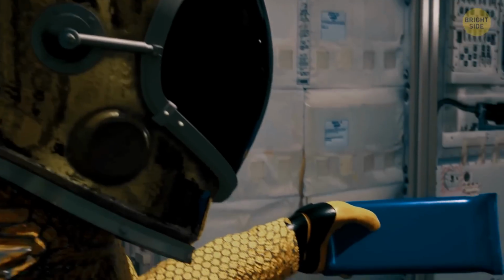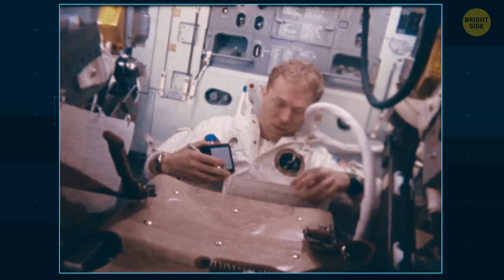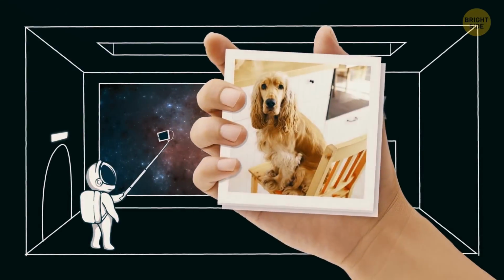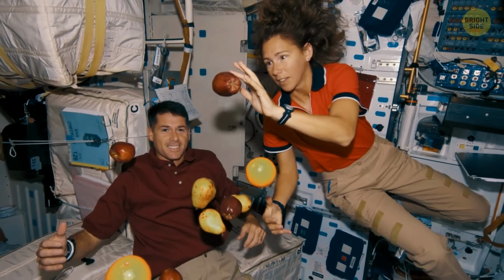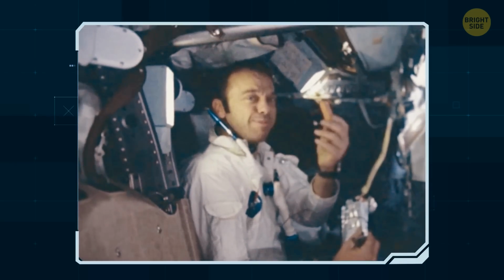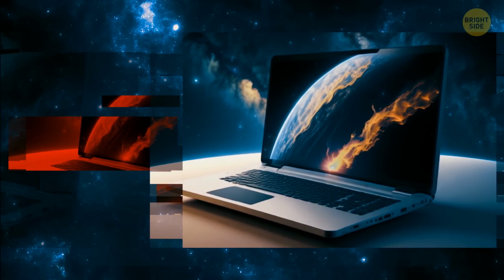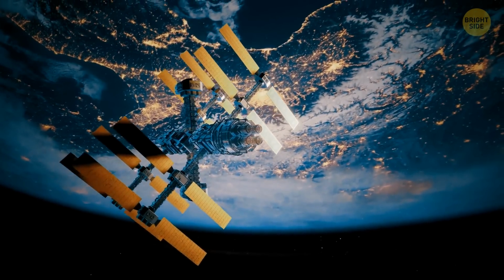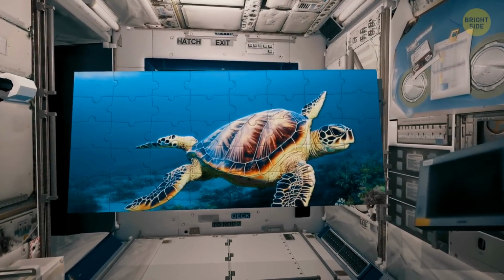Beyond Reality: When Black Holes Play with Time and Space + Other Space Mysteries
Discover the incredible world of black holes, where time and space switch roles in a mind-blowing twist. Join us as we uncover the secrets of this cosmic puzzle that redefines how we see the universe.